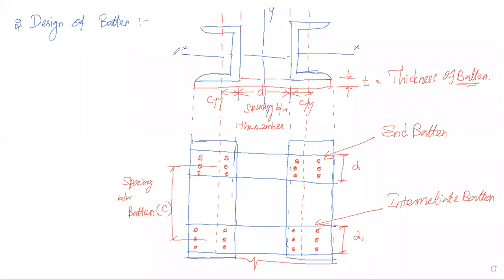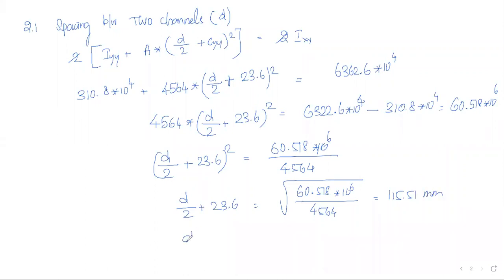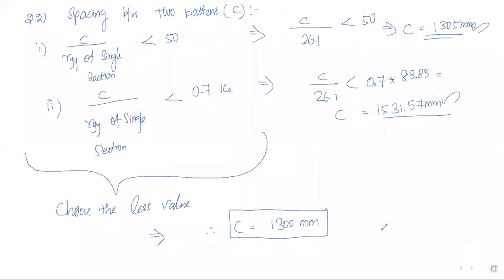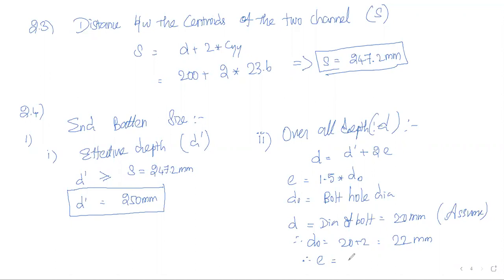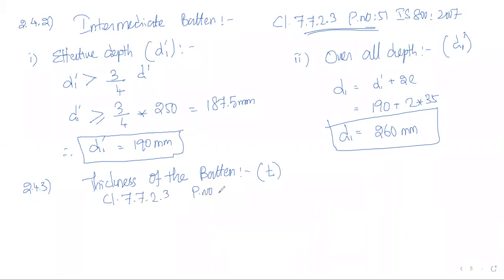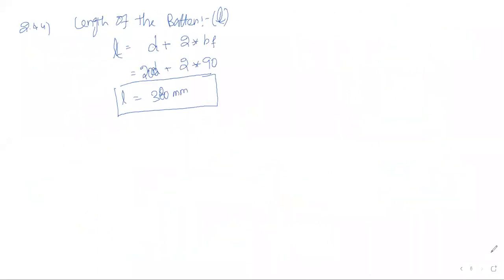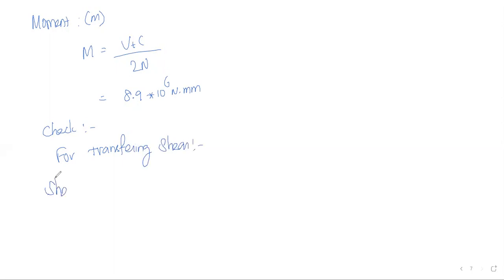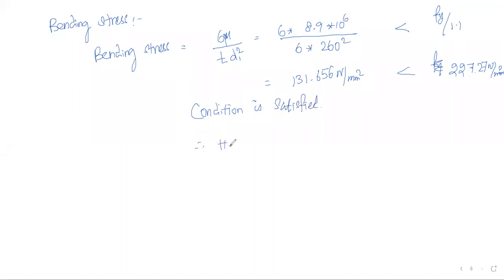Tension and Compression Member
Design of Battened Column - 3